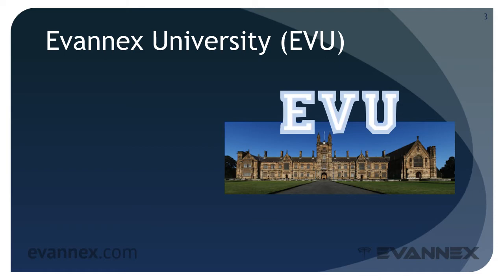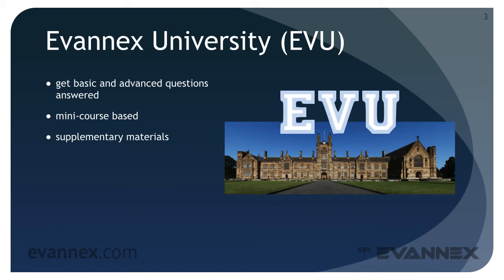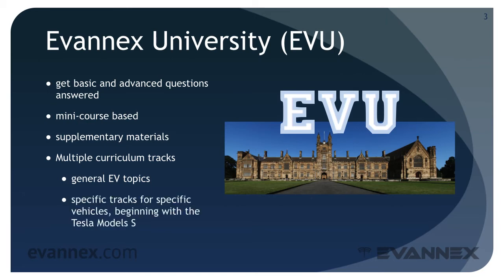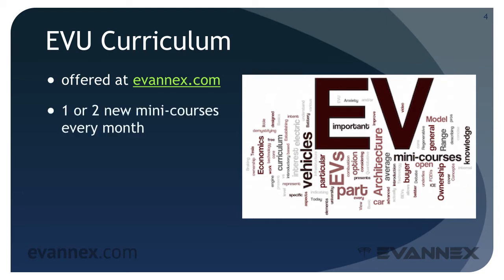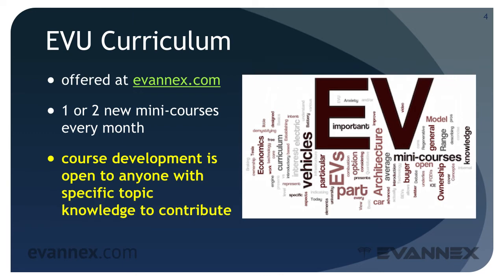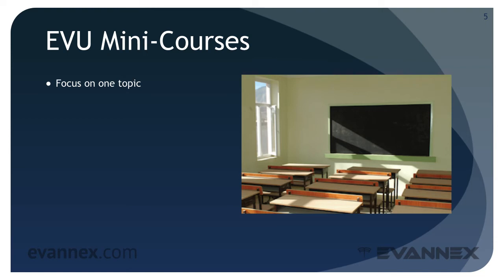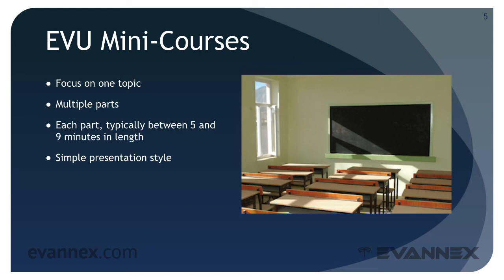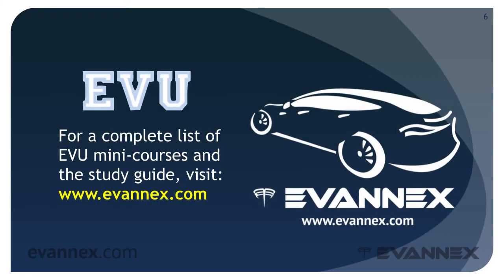EV 100 - EVannex University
OVERVIEW
EVU is a free, open ‘university’ that presents concise, video based mini-courses for those who have interest in electric vehicles (EVs) in general and/or the Tesla Model S (and other EVs in the future).

OPENING STATEMENT
Today, the average car buyer has little or no knowledge of how electric vehicles (EVs) actually work, what the pros and cons of ownership are, or why they represent an important option to internal combustion engine (ICE) vehicles. Each of our mini-courses are organized into a curriculum track. Over the next year we'll be developing curriculum tracks on EVs in general, the Tesla Model S, and other EVs offered in the marketplace.